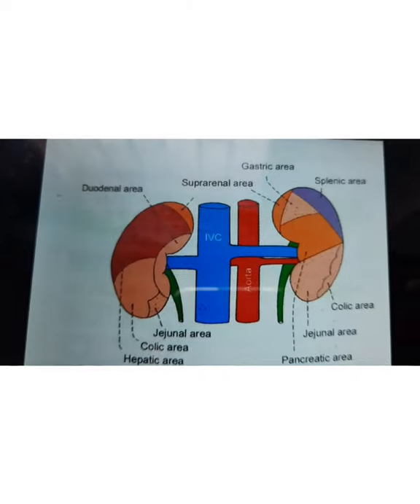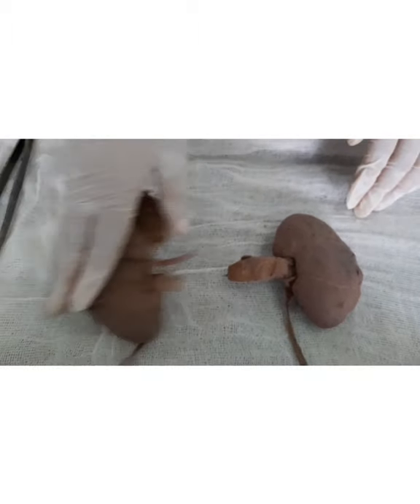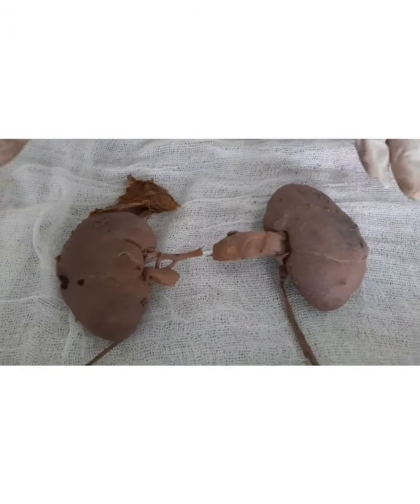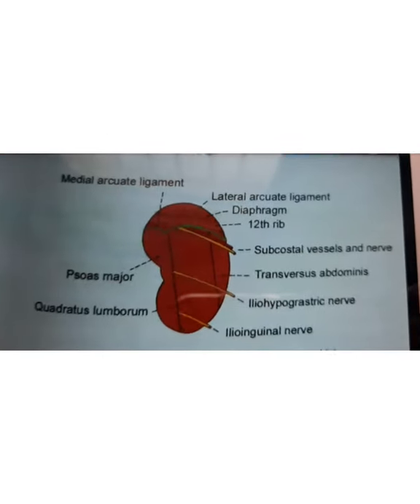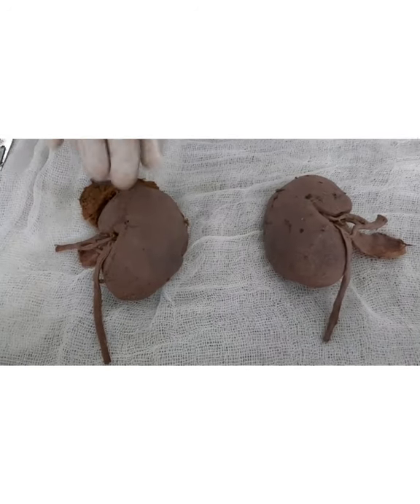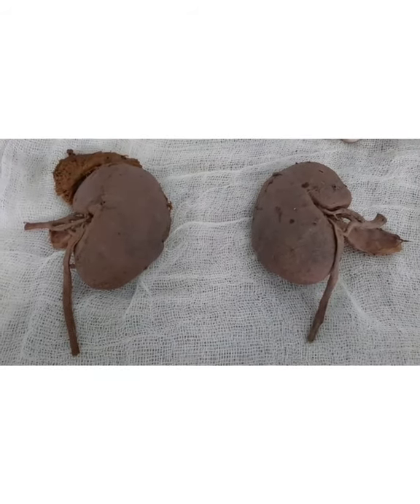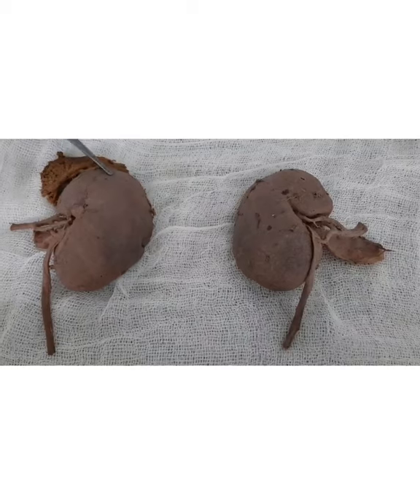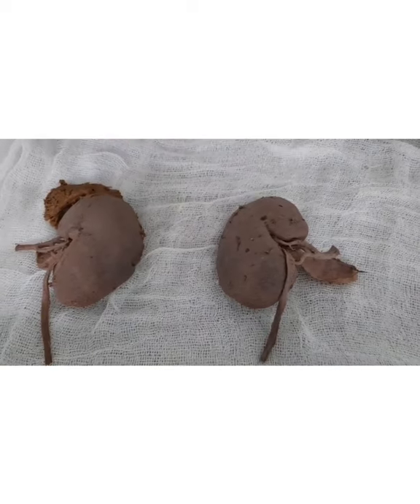Gross Anatomy of the Kidney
Through this video I have explained the gross features of kidney like poles,borders, hilum,surfaces ,side determination and coronal sec of kidney.